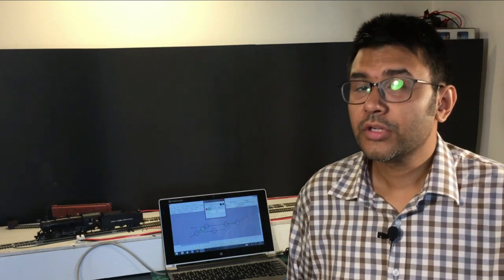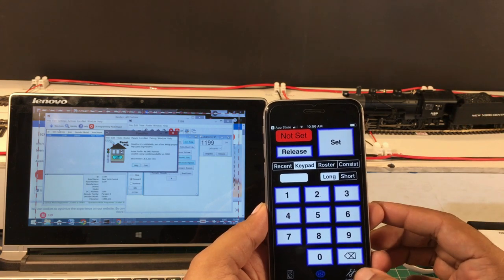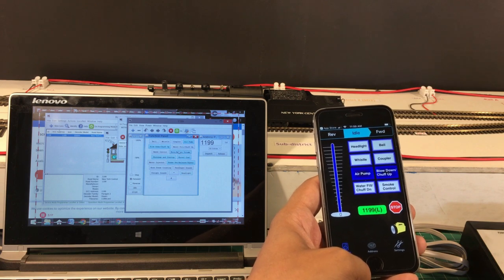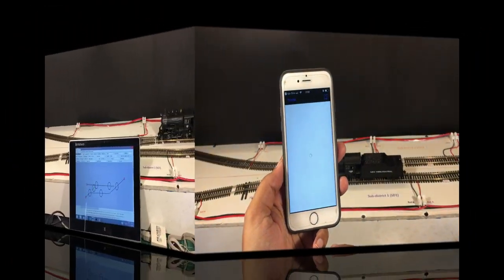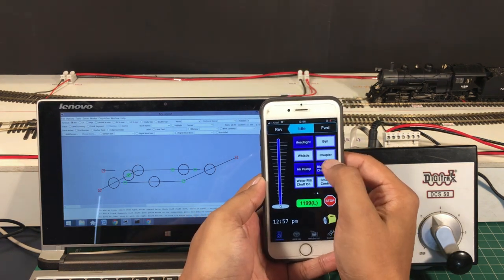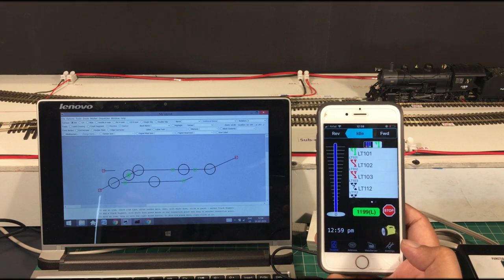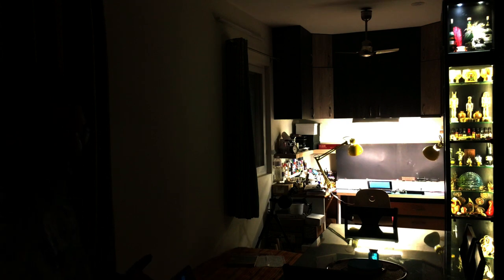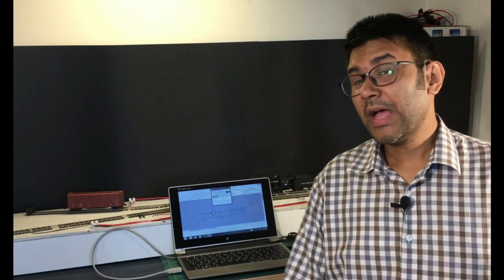Beginner's Guide for JMRI: Smartphone to Control Your Model Railroad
EVERYTHING YOU NEED TO START controlling your layout and trains from your smartphone through JMRI. CONTENT BELOW:

WiThrottle for iPhone (Apple Devices): @2.05
'Engine Driver' for Adnroid devices: @20.25

Part 1 - linking your model railroad to a computer and configure JMRI
Part 2 - basic controls of turnouts and routes

In continuation of the first 2 parts of the Beginner's Guide for JMRI and LocoNet, in this part 3 video I will be showing you how you can bring everything together and control your model railroad and trains from your smartphone - irrespective of whether you are an apple user or android user.

The objective of the series is of course to show how easy it is to start controlling your layout with JMRI, and also provide a complete guide to get started with the tool. Though I am using Digitrax LocoNet, the topics covered in this particular episode really is universal and is applicable for any DCC system that you might use. In addition, these videos also cover the basics required to advance to more complex topics like automation, block detection and signalling.